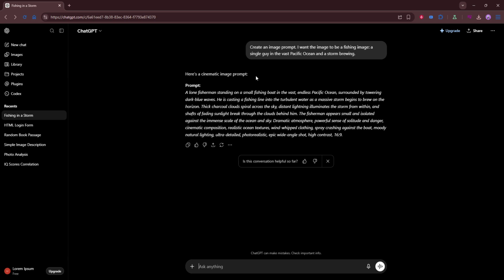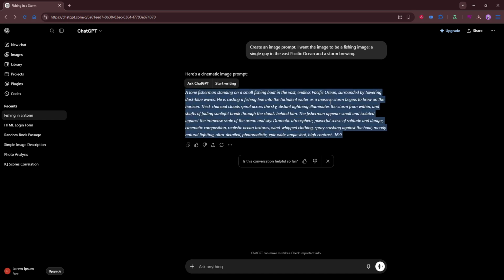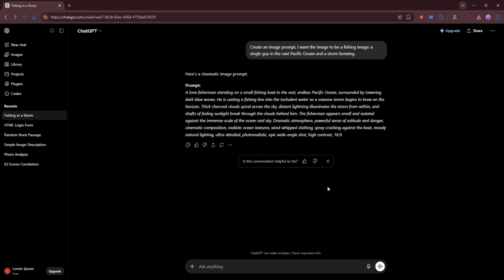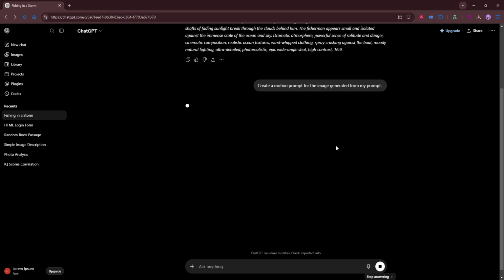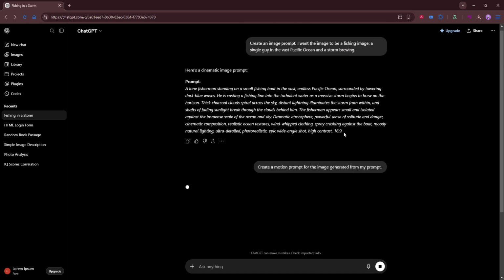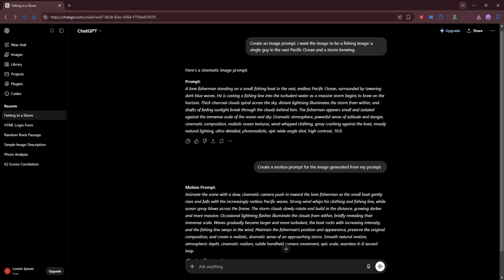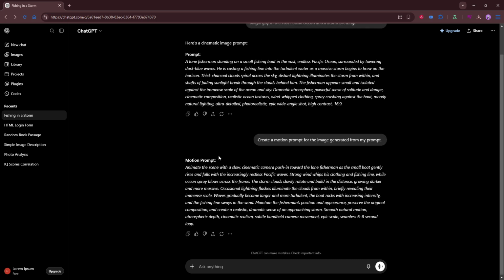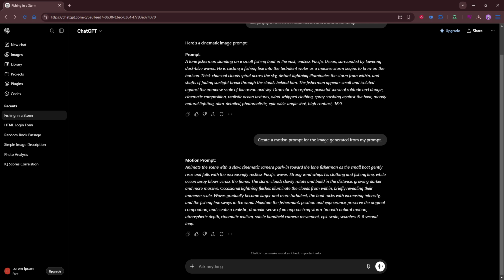How To Make An Image Into A Video From ChatGPT [Step By Step Guide]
In today's video we cover How To Make An Image Into A Video From ChatGPT [Step By Step Guide]